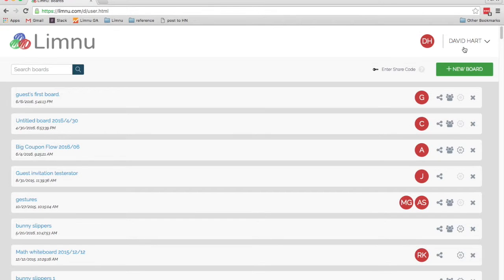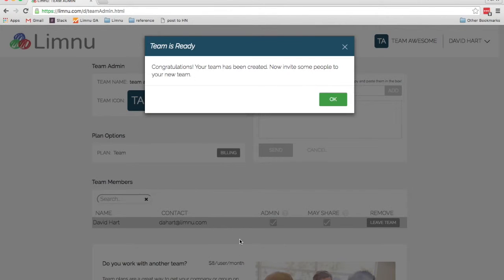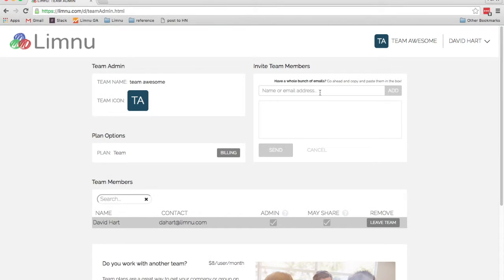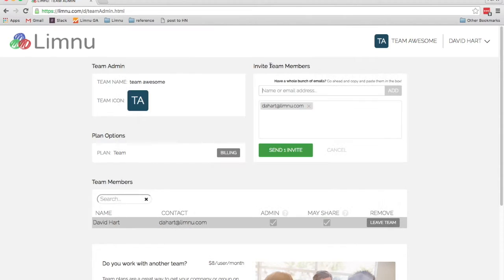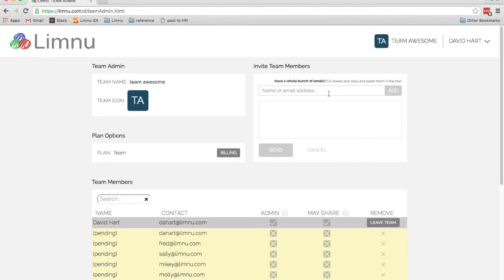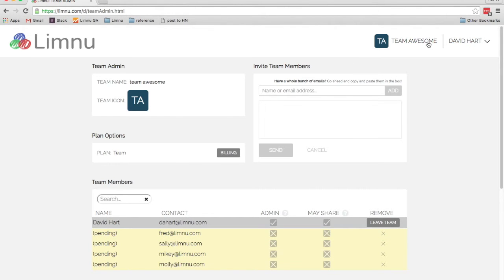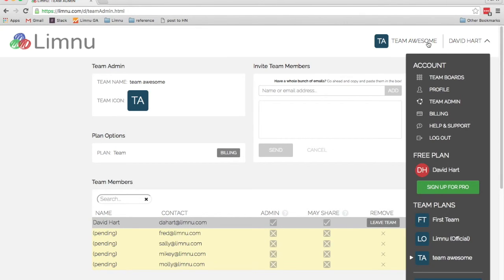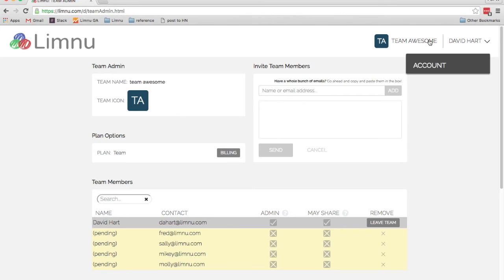Limnu Team Setup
This video walks you how to setup your Limnu whiteboard team. Now you can collaborate and brainstorm with your distributed team like you are in the same room. Anyone on a team automatically will have access to all team boards.

The team plan also allows you to create private boards that are only available to you and those you share it with. The Team Admin feature allows you to control who is on your team, who can share boards outside the team, and who has admin rights to manage the team.